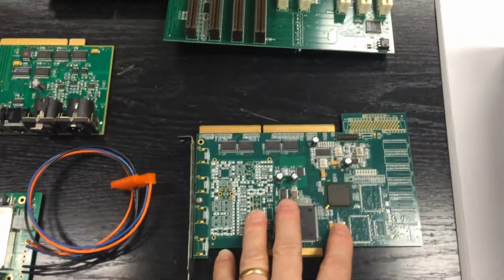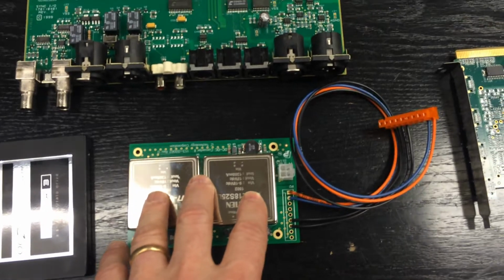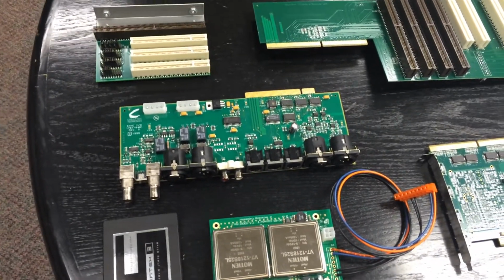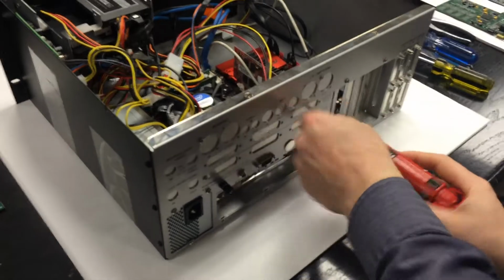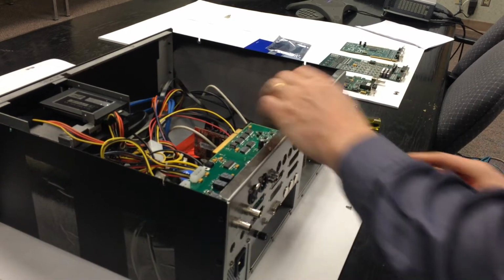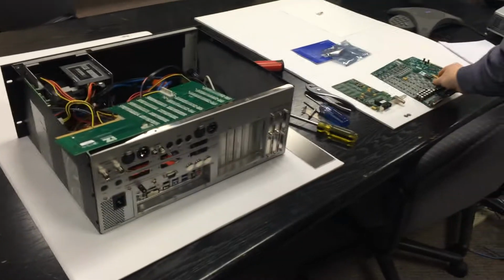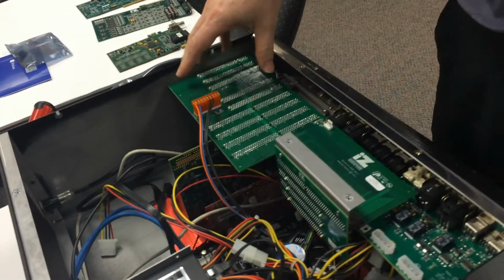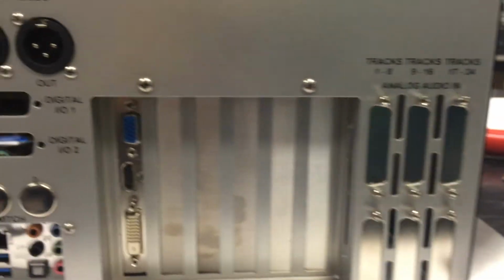RADAR Core Kit